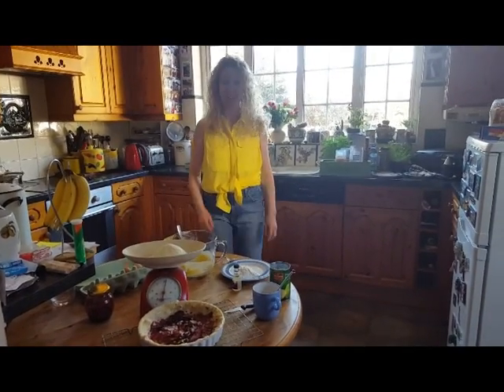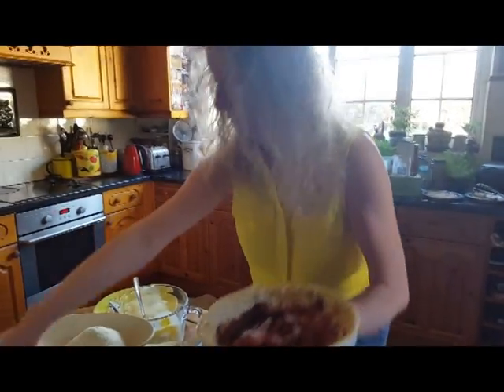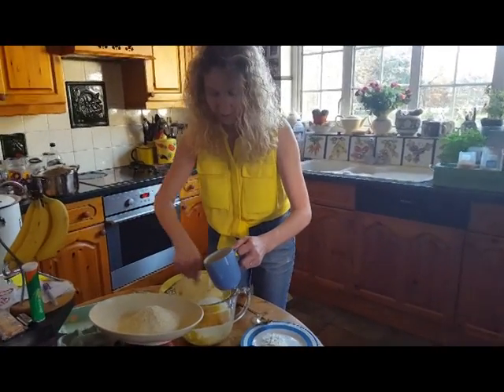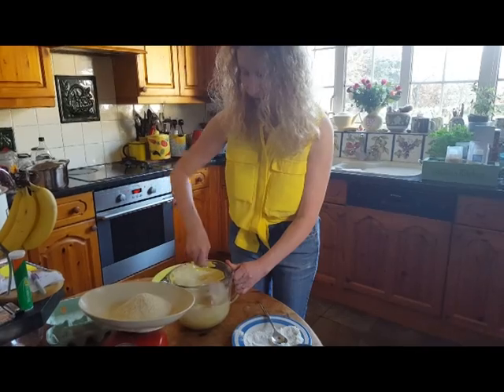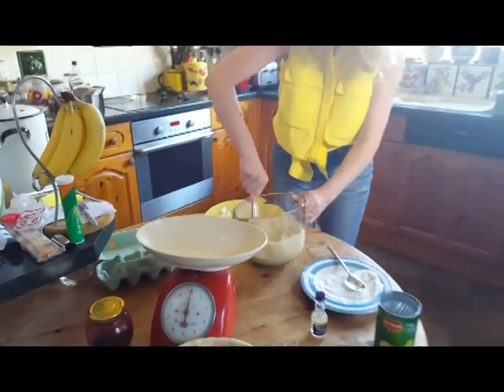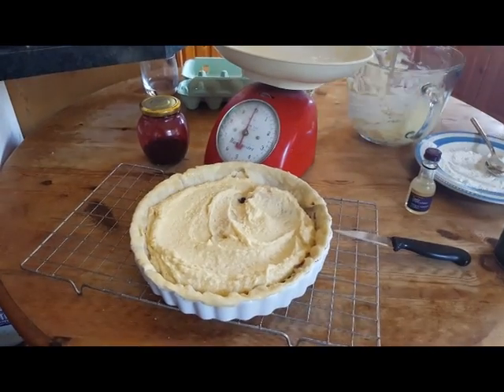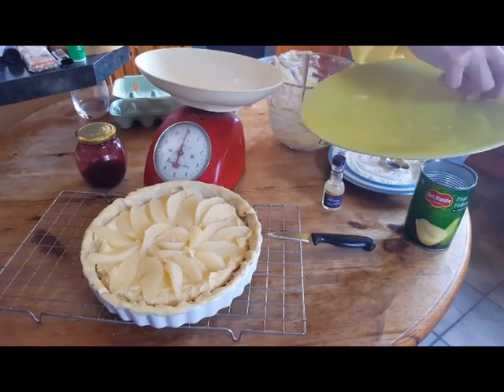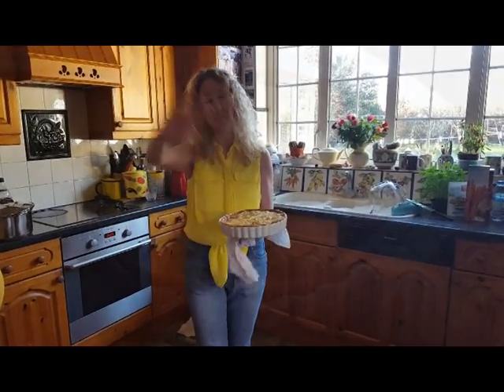Pear and Frangipane Tart with Black Cherry Compote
Hi Everyone! Today I'm going to teach you how to make a delicious Pear and Frangipane Tart with an exquisite black cherry base. This is a low sugar recipe but you really can't tell the difference in taste because of the natural sweetness of the pears, cherries and almonds.

If you've followed one of my recipes, or just want to show me something you've made that you're proud of, I'd love to see the result! Upload a picture of your dish to Twitter or Instagram and use the hashtag LouisesKitchenLookWhatIveMade!